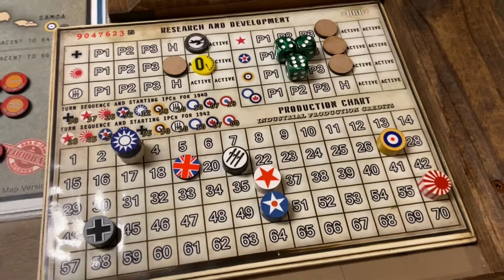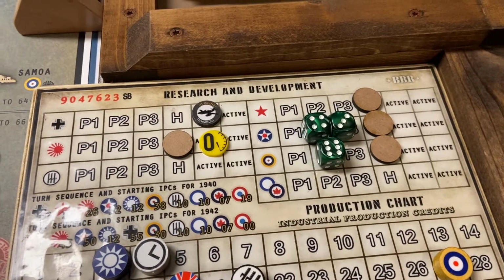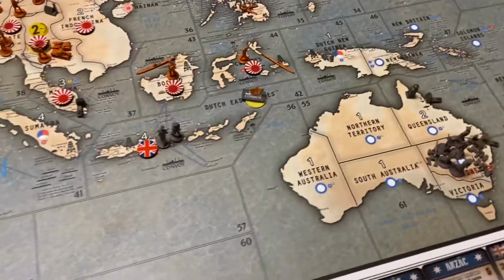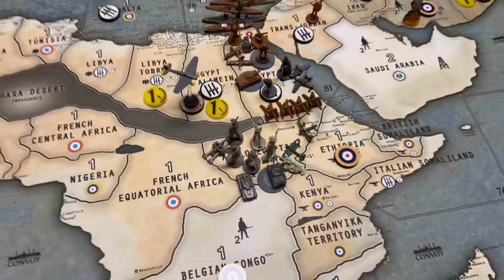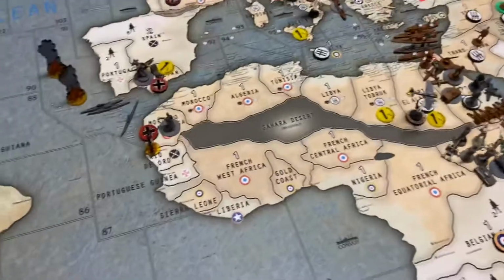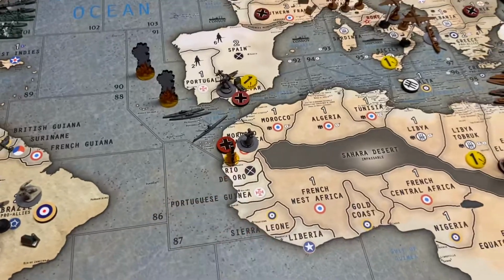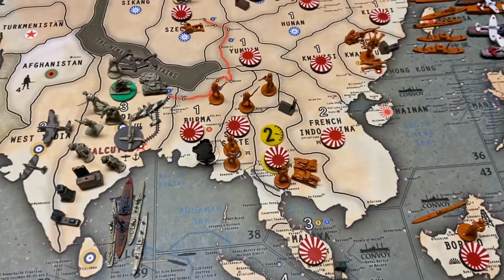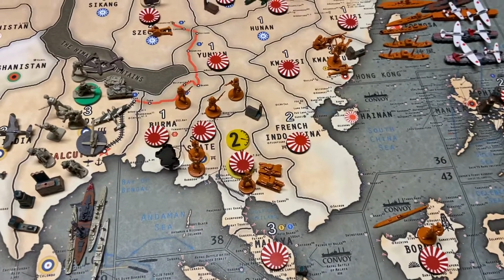Recap turn 3 BBR 4 play test game 6, 2020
German victory and then disaster on the high seas